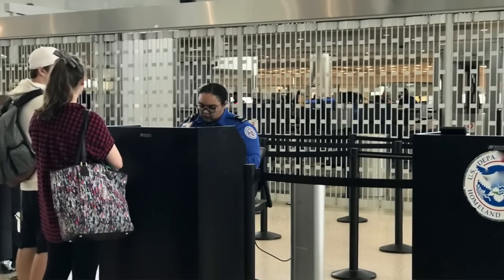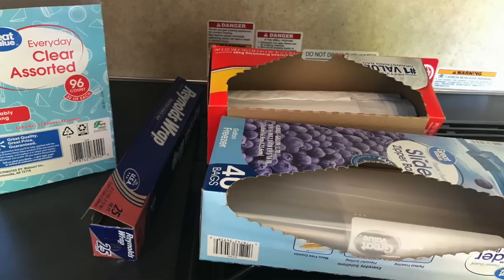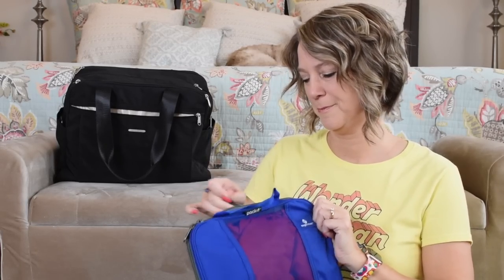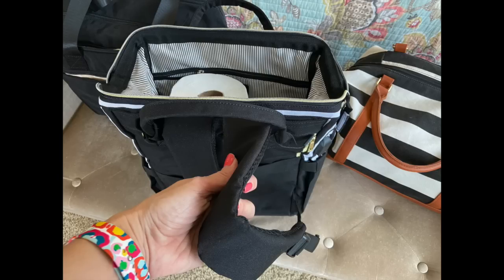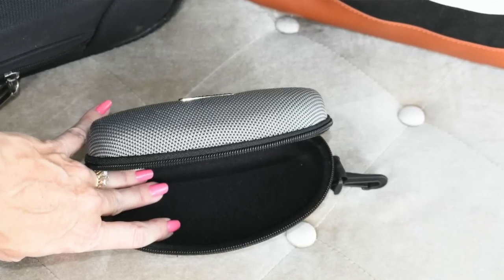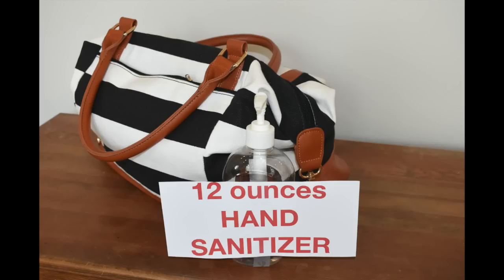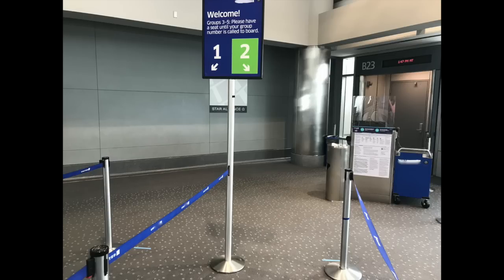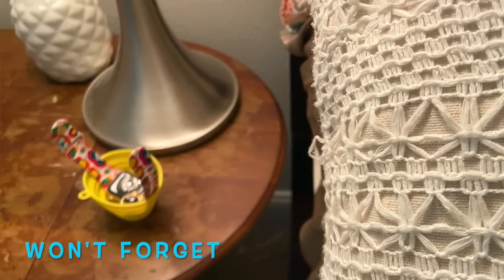UnderSeat Bags: 10 Tips and Tricks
Today I will share 10 tips and travel hacks for my carry-on tote bags. You may travel with a backpack. Some of you pack in a weekender or small duffel bag like this one. In this video I will teach you tips and tricks for these personal items that you carry on the airplane. They fit under the airplane seat in front of you. According to luggage restrictions for Delta, American and United Airlines these will all fit under the airplane seat as a personal item. I call them all carry-on bags. The number one tip is to travel with a personal item that lets you be hands-free.

Amazon storefront
Essentials for my under seat personal item bag:

Amazon Prime for free
Give the gift of Amazon Prime

Makeup:
Foundation, blush, eyeliner: Mary Kay

Chapters:
00:00 Tips for Carry-On
04:18 Packing Cube
07:45 Personal Item Bag